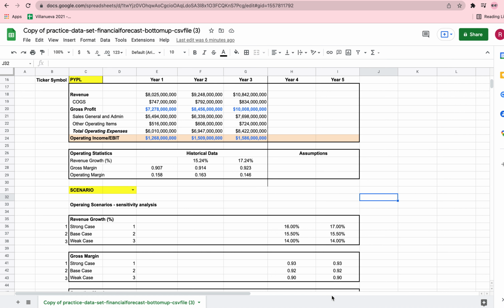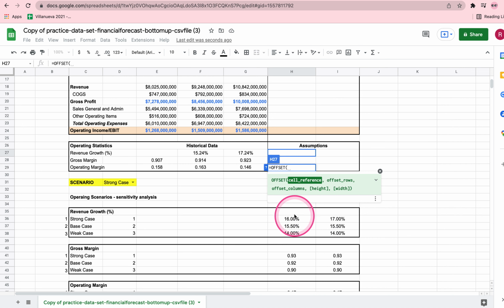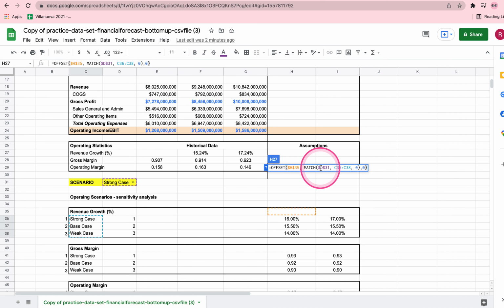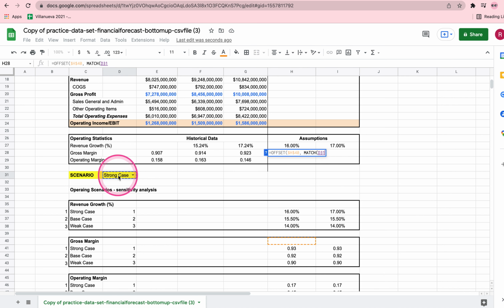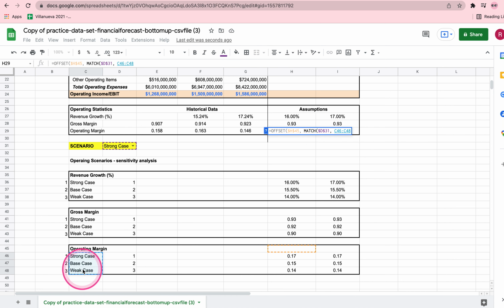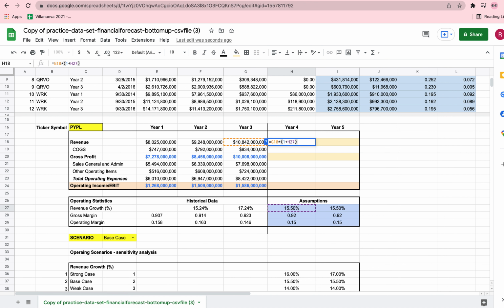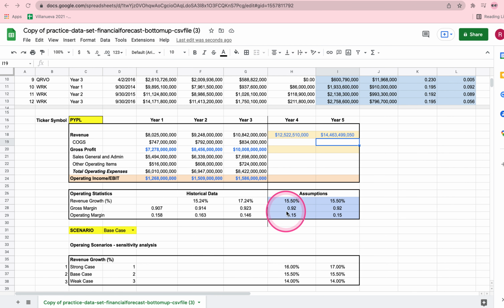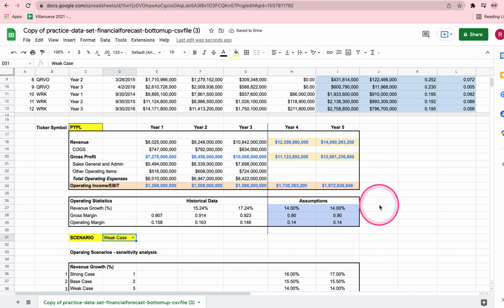[Part 3] Bottom-up Financial Forecasting | Excel Modeling | Business Analytics | Udacity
Exercise: Bottom-Up Financial Forecasting Explained | Lesson 8 of Business Analytics Nanodegree from Udacity